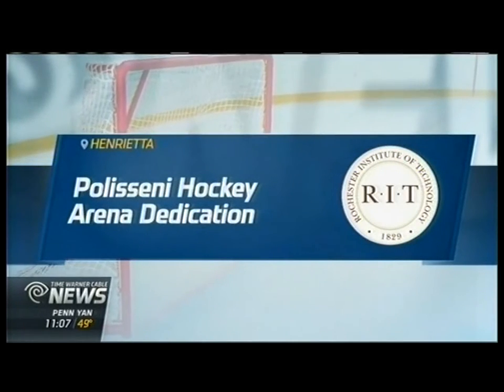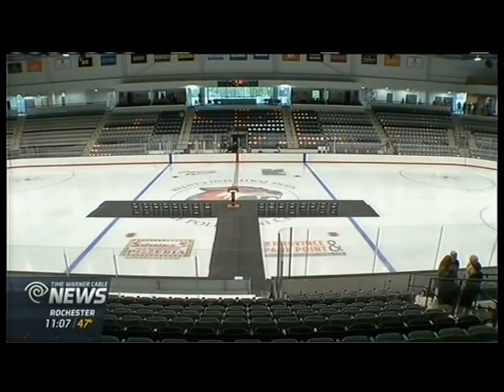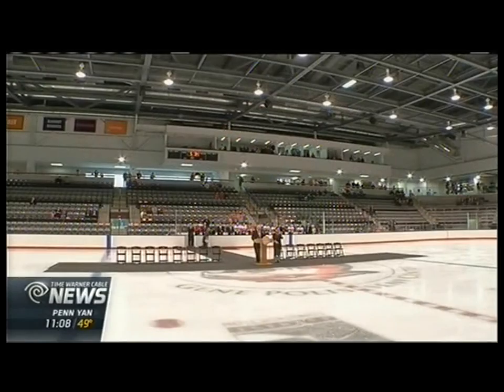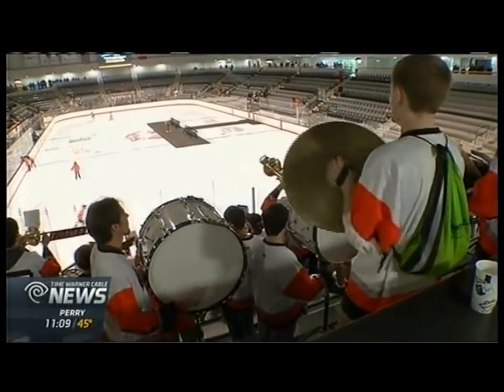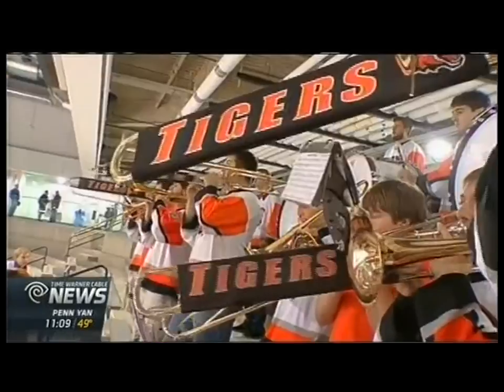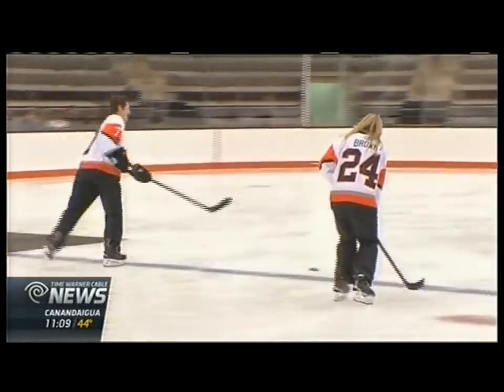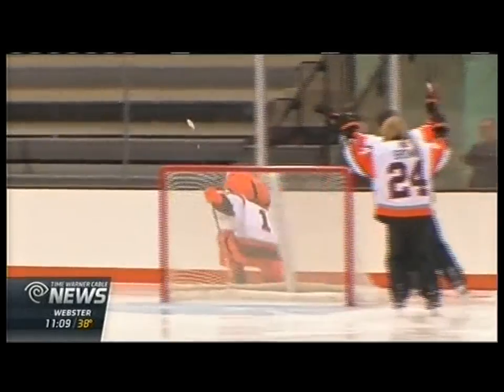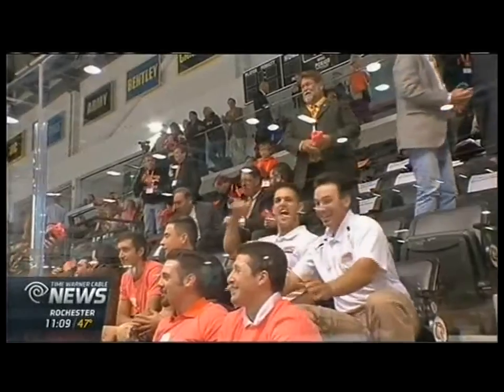RIT on TV: Polisseni Center dedication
Time Warner Cable News reports on the dedication and opening of the Gene Polisseni Center and talks to